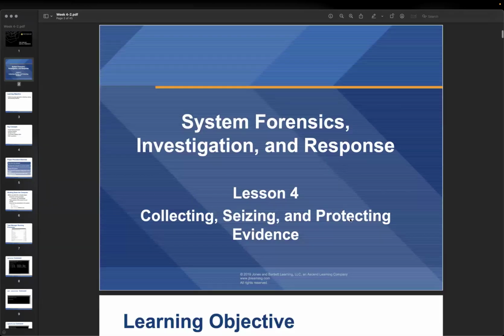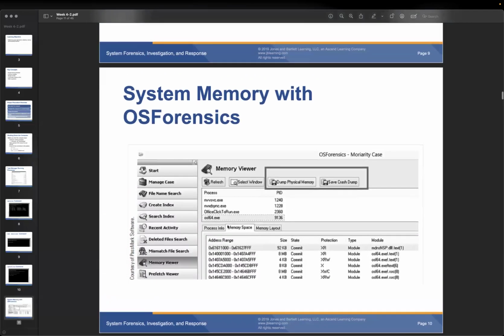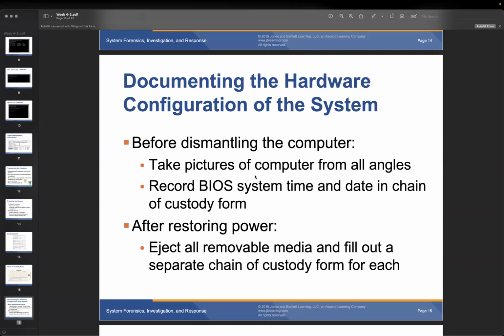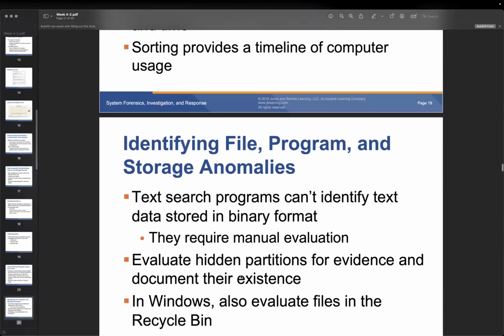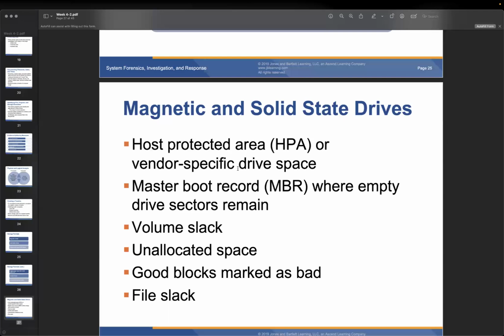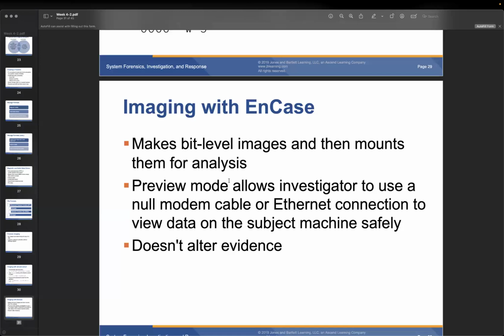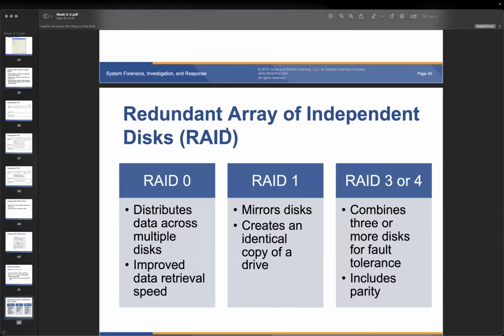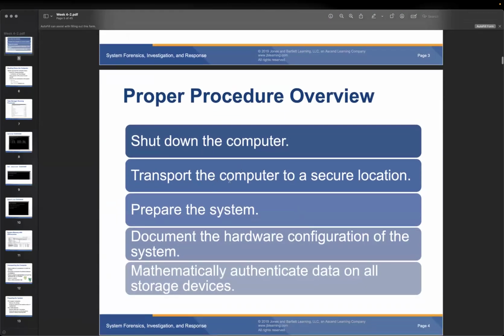CSCI 352 Spring 2025 - Week 4 Feb 6